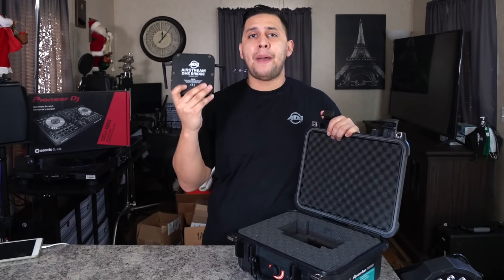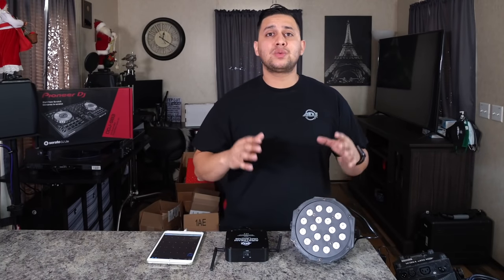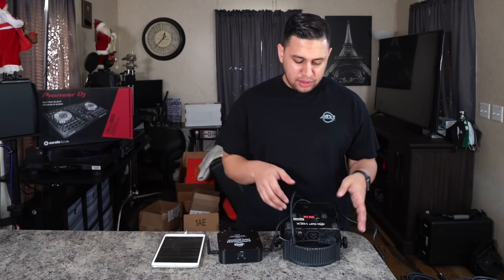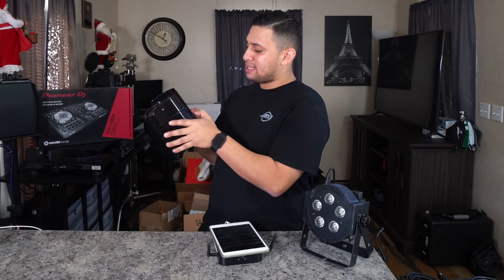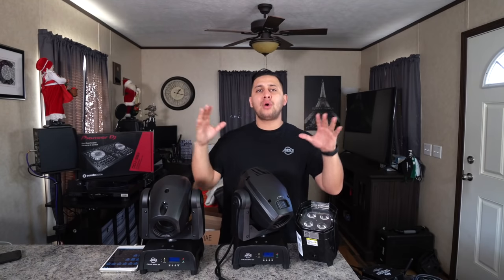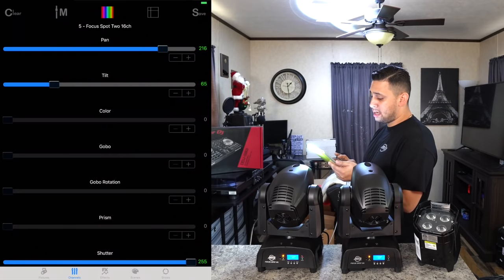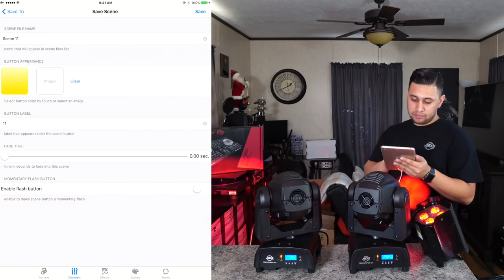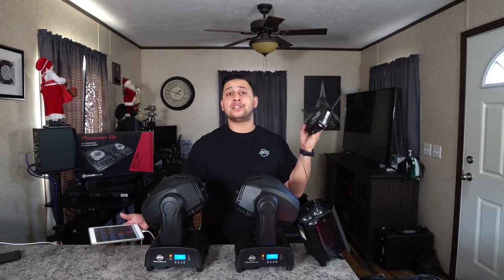How I Program my Mobile DJ Light Shows on an iPad using the Airstream DMX APP (Tips & Tricks)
I this video I show you how I program my awesome DJ Lights Shows on my iPad the ADJ Airstream DMX APP. I this video I cover everything from patching in fixtures, what the faders do, as well as how to program light movements. I do my best to cover how to make scenes, effects, and shows.

RATCHET STRAPs
Airstream Case
Generic Light
Generic Light (Pack of 4)
Wireless Par Can Light
ADJ Par Can (plastic)
ADJ Par Can (metal)
Focus Spot

🎤 MY GEAR LIST & Recommendations

Most Requested
-DJ Controller
-XLR Cables
-Power Cable
-Power Conditioner
-Cable Bag
-Cable Clips
-DJ Lights
-Light Clamps
-Gear Labeler
-Cart (Dolly)
-HardDrive SSD
-Foam Sticks

DJ Tools
-Mic Case
-Mic Stand

Video Gear
-Studio Camera
-Over-Head Camera
-Studio Lights

Lighting
-Moving Heads
-Par Lights
-Bar Lights
-Light Case
-DMX Light Controller

Speakers
-JBL 15” Tops
-JBL 18” Sub
-Speaker Stands
-Cocktail Speaker

DJ Controllers / Mixers (Recommend)
-New DJs
-Best Value
-Pro DJs

Using the links above helps support my YouTube channel. Please support me so I can keep making more awesome DJ videos for you.

📱SEE BEHIND THE SCENES OF MY VIDEO & LIFE

⏰ Time Stamps
0:00 - Intro
1:29 - Questions & Answers
3:10 - Setting up iPad App
3:57 - How to Patch Lights In App
6:42 - How Program Light without Manual
10:16 - How to Program Colors & Scenes
16:20 - How to Program Wireless Up-Lights (Wi-Fly)
20:20 - How to Program Color Effect
23:16 - How to Program Moving Head Fixtures
26:42 - How to Program a Spotlight
29:39 - How to Program Strobe Effect
31:07 - How to Program a NEW Scene and Show
35:16 - How to Program a Pan and Light Movements
39:03 - DJ Controller Giveaway
39:50 - Outro